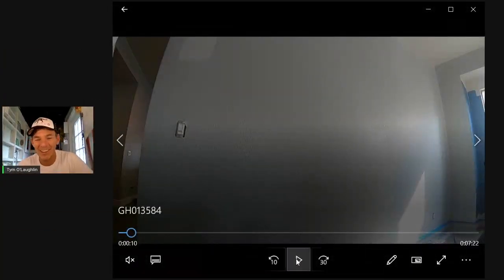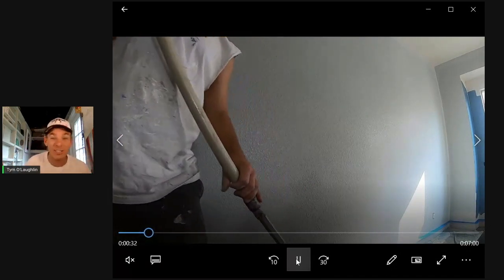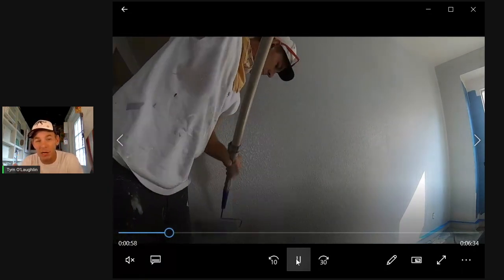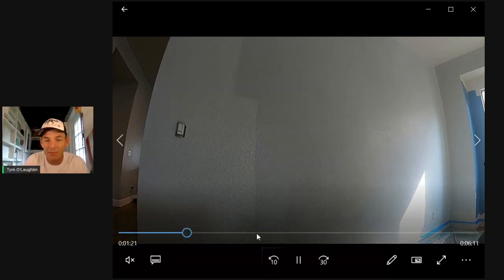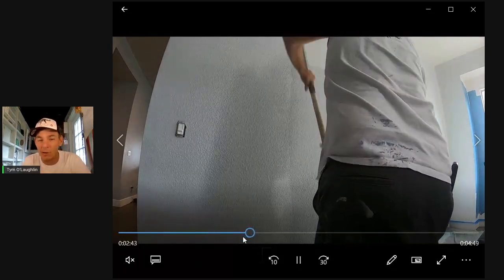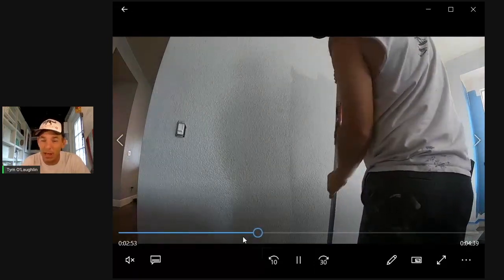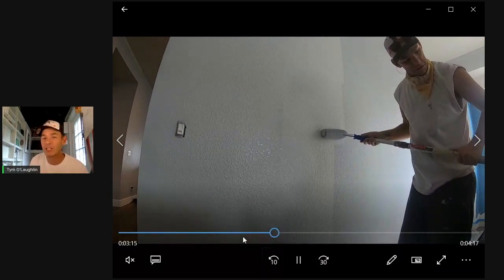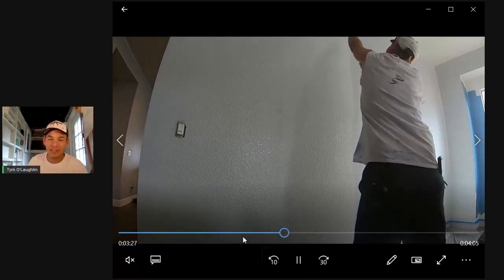DOES PAINT DRY DARKER OR DOES IT DRY LIGHTER?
🛠TOOLS Used for Painting Business:
⚡handheld sprayer
🔥Gun extension
💰Extension Pole
🔴Tip Housing
⏱Major time saver
🎈Major Money Saver
💥make EZ money with this